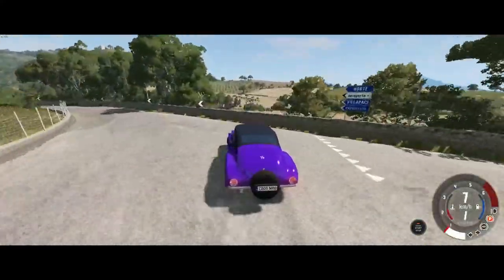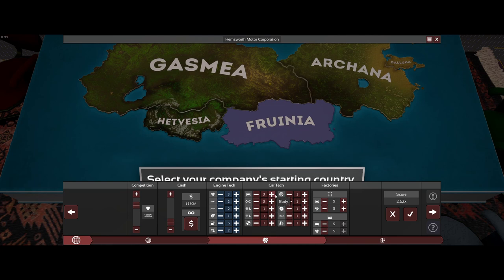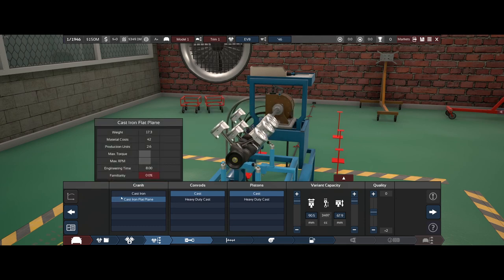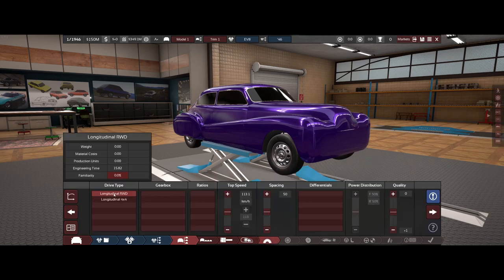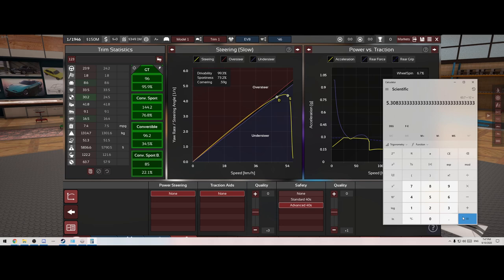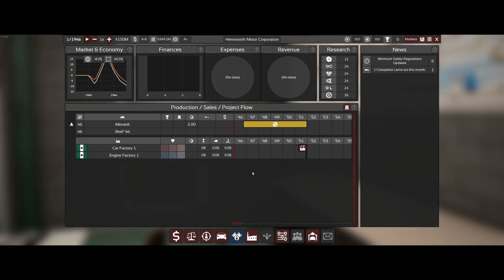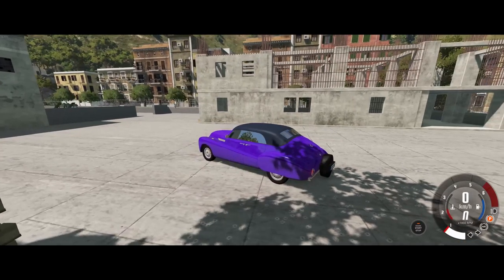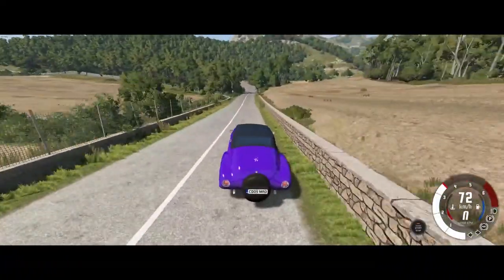The Ferrari Challenge (Automation Campaign🔧BeamNG)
Do you see no need for the campaign like most people? Well here's a fun little challenge. As we create each car, we display it for the world on its launch day

videos are also posted on facebook, so share them around if you want to improve my quality of life